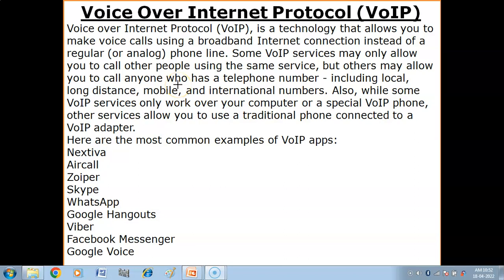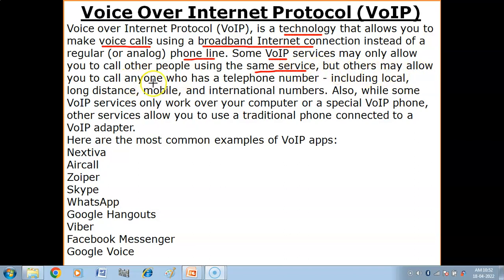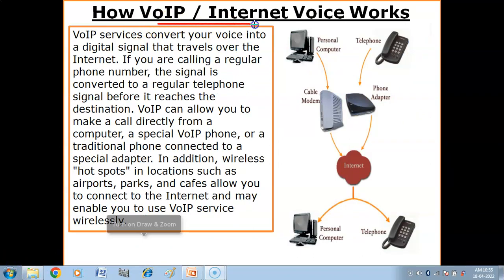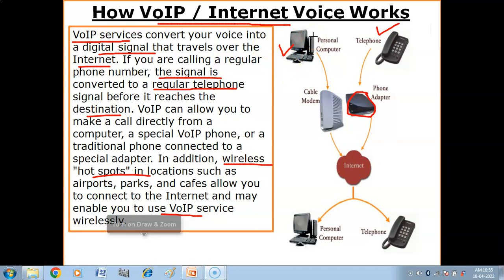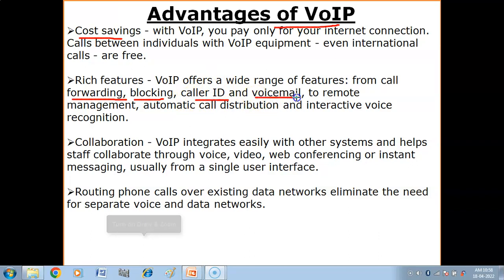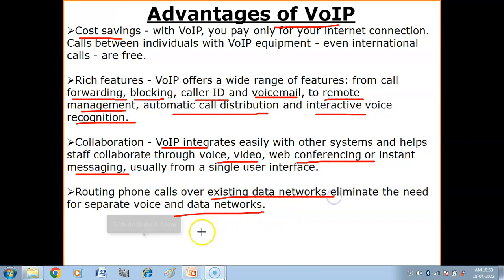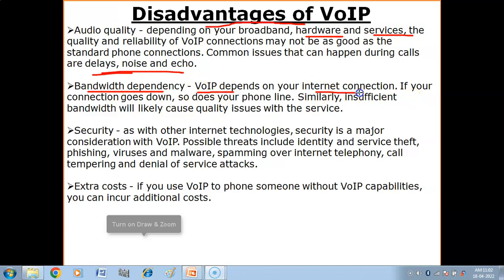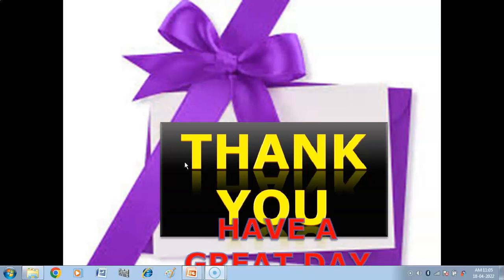What is Voice Over Internet Protocol (VoIP)? | How VoIP works? | Advantages & Disadvantages of VoIP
Hello Children , in this video you will get explanation of following topics in Hindi -
1. What is Voice Over Internet Protocol (VoIP)?
2. How VoIP / Internet Voice works ?
3. Advantages of VoIP.
4. Disadvantages of VoIP.

Class X
Information Technology (402) Tutorial-